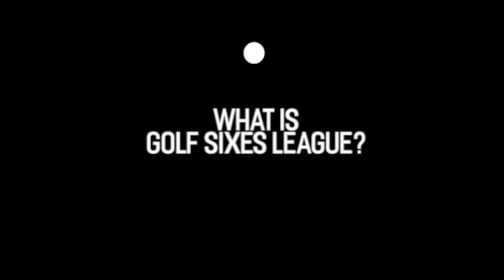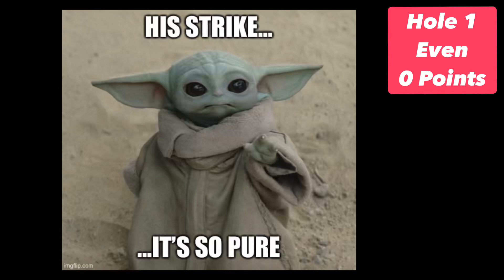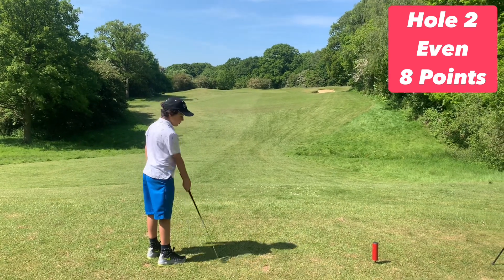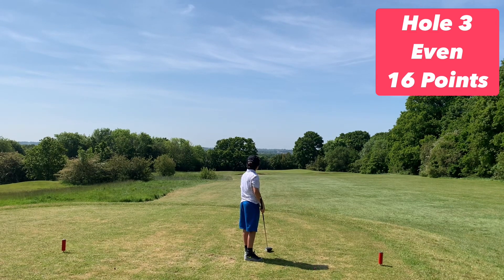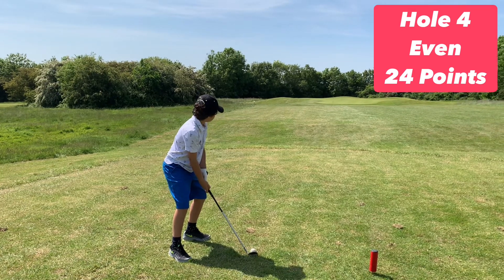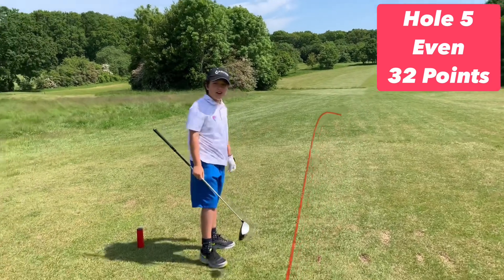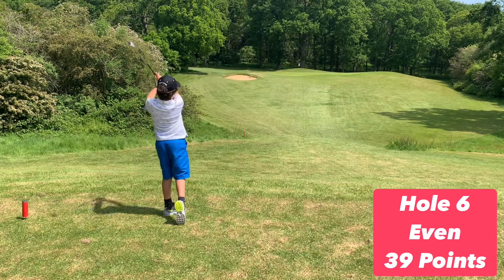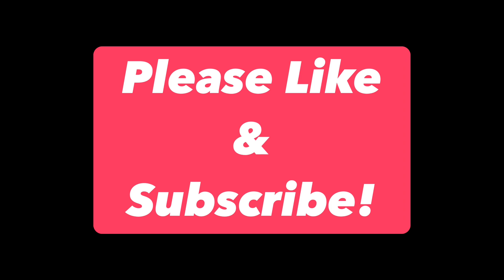What Is Golf Sixes League? I shoot a CRAZY SCORE in this Texas scramble at Poult Wood!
golfsixes is a brilliant format for junior and beginner golfers - it’s like a mini rydercup !!!

If you want to play in Golf Sixes League visit the Golf Foundation website for more information. There are nearly 550 golf clubs in the UK with Golf Sixes teams!!